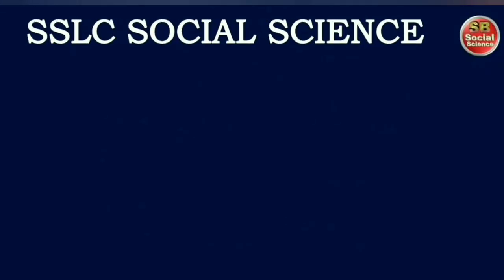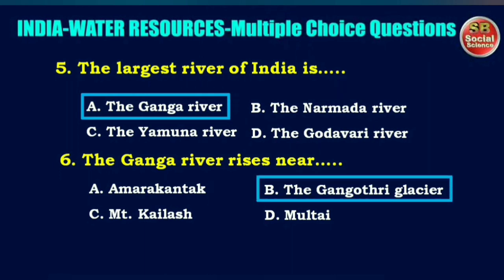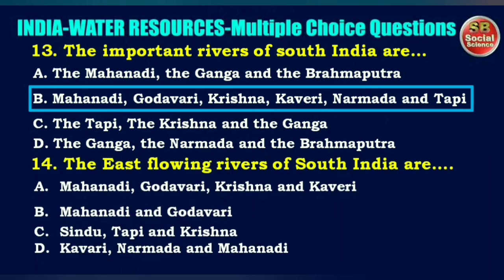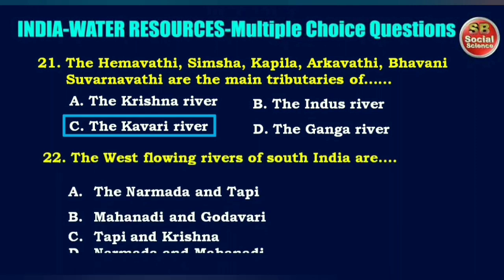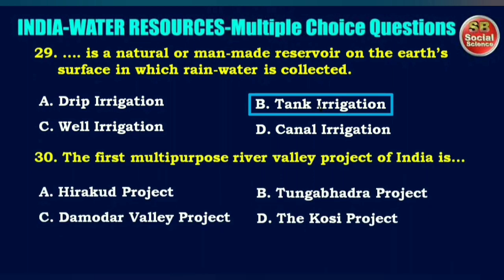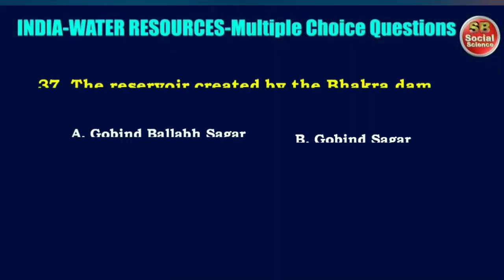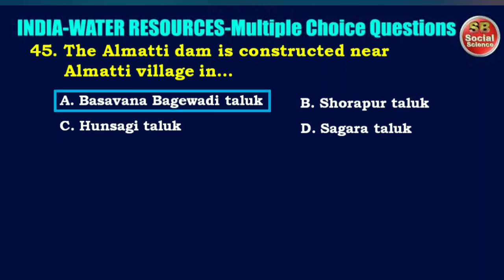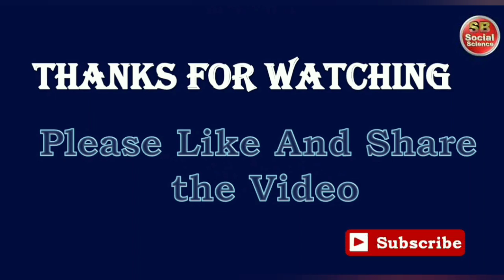INDIA-WATER RESOURCES-MCQ QUESTIONS-SSLC SOCIAL SCIENCE